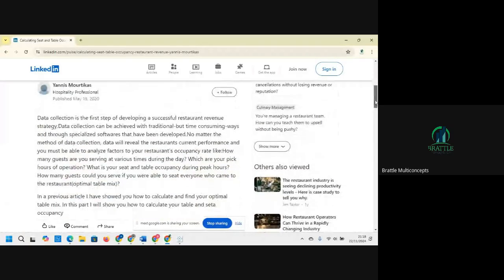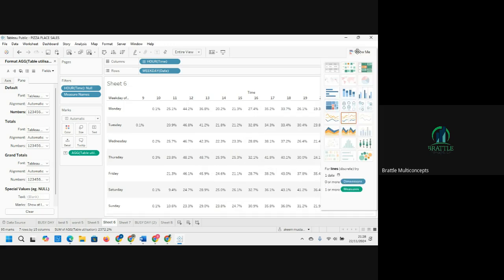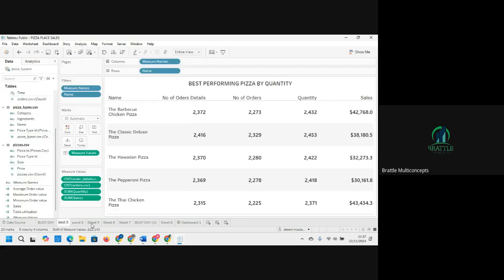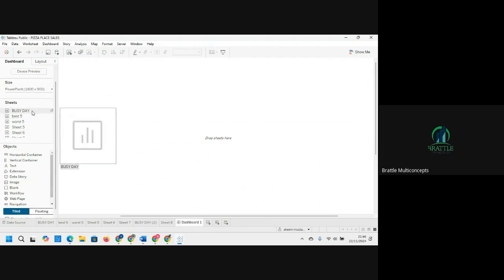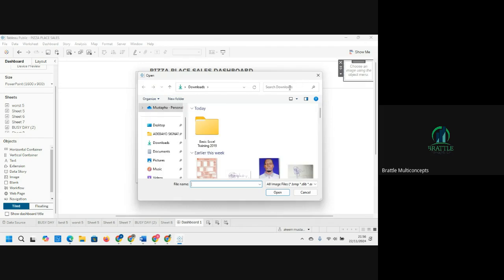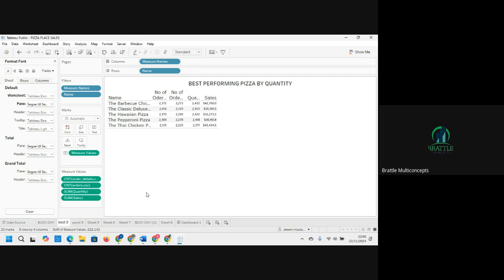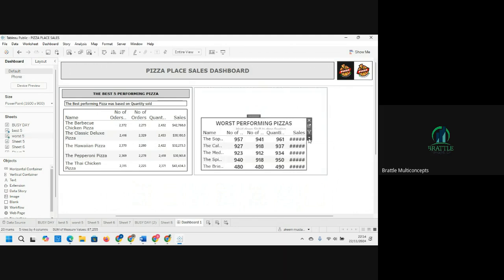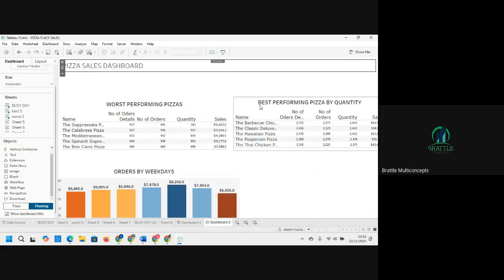Pizza Place Sales Dashboard – Tableau Viz Day 3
This tutorial from BMC TUTORS continues the Pizza Place Sales analysis project using Tableau. The session focuses on calculating key operational metrics, designing a professional dashboard layout, and visualizing performance data to answer real business questions.

Key Learning Objectives:

🪑 Seat Occupancy Rate Calculation:

Calculate occupancy by assuming a restaurant capacity of 60 seats and a 15-hour workday.

Establish an expectation of 900 people per day as a baseline for performance comparison.

📊 Data Visualization in Tableau:

Create a heatmap to visualize peak hours using color intensity to represent patronage.

Understand the difference between "lazy" and "professional" dashboard design approaches.

Learn that high-quality dashboards require time and multiple nested containers.

🛠️ Dashboard Construction Steps:

Structure dashboards using vertical and horizontal containers to organize charts, text boxes, and images (including logo placement).

Apply formatting techniques: adjust padding, borders, and background colors for a clean, readable layout.

Display the best and worst performing pizzas based on quantity sold.

Looking Ahead:
The team plans to continue building the dashboard in the next session, followed by a review of Excel and Tableau basics to reinforce foundational skills.